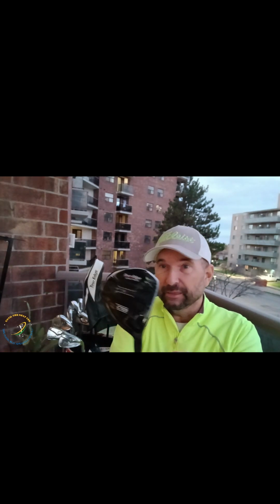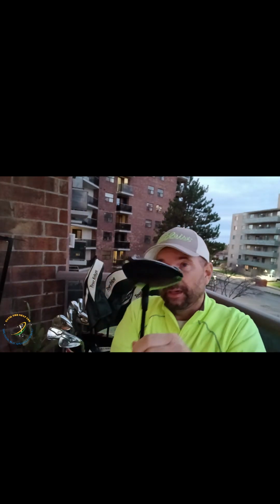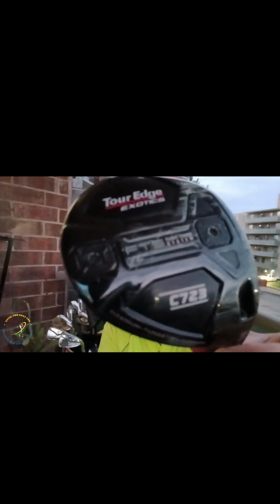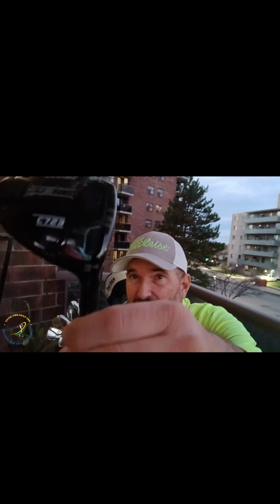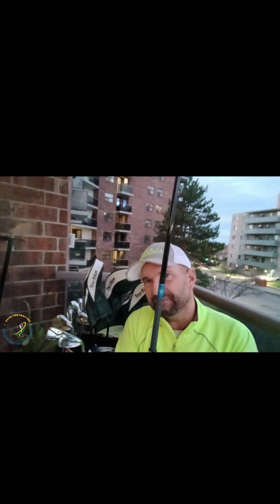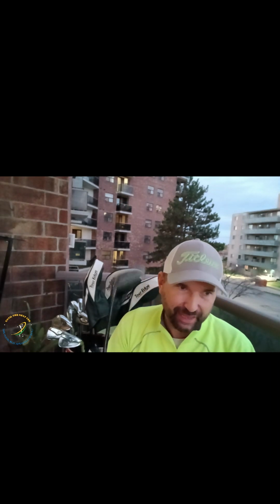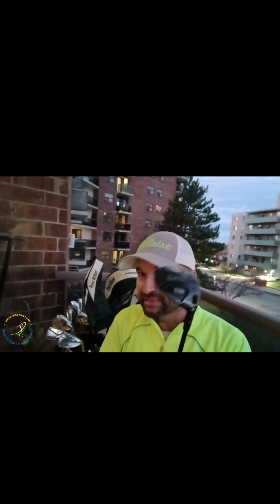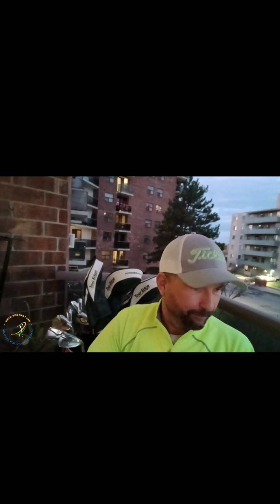Review - Tour Edge Golf Exotics C723 Fairway Metals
It's review time!!!

In this review I discuss my observations of the @TourEdgeGolf C723 Fairway Metals.